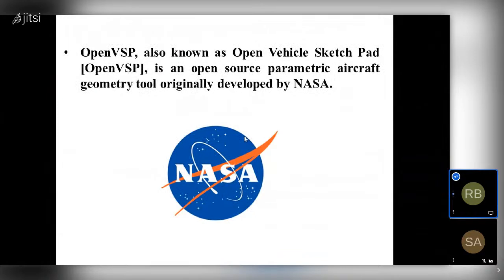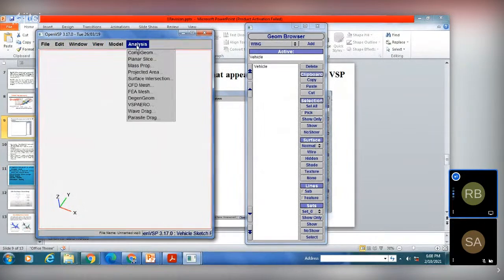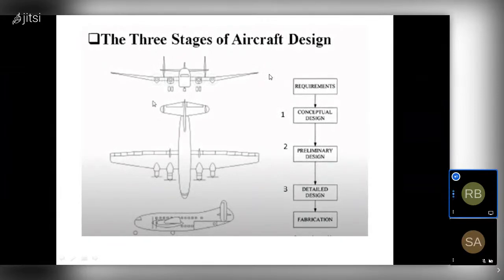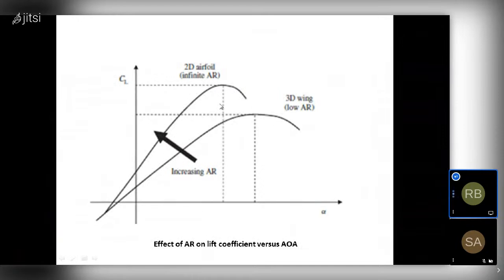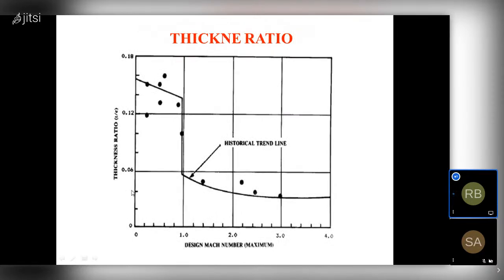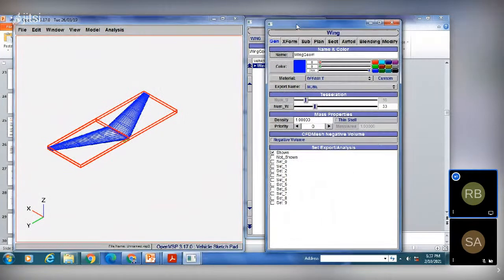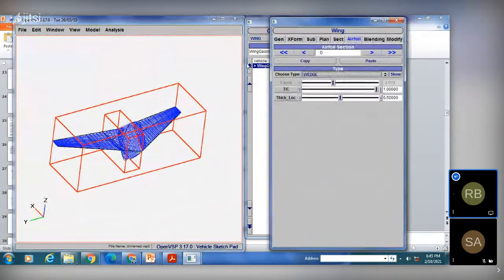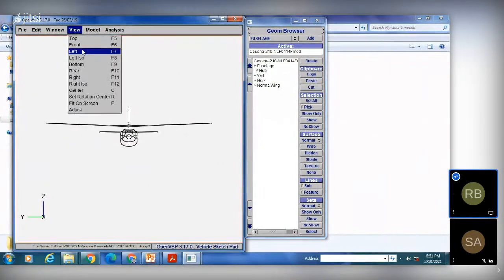NASA Open VSP | Week 1 Summary | Mr. Rajanikanth